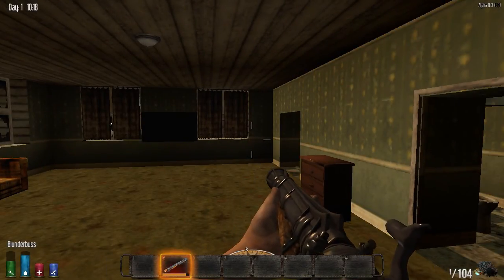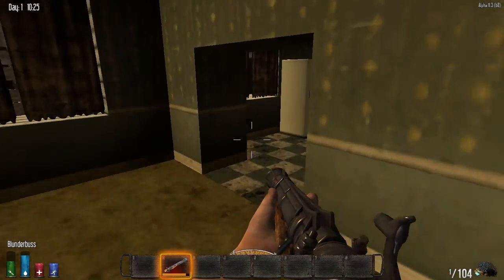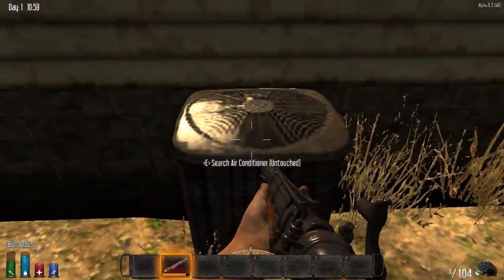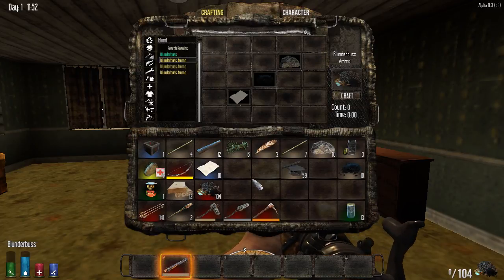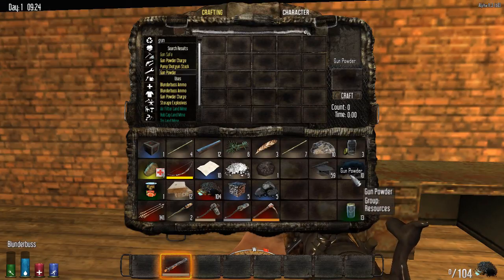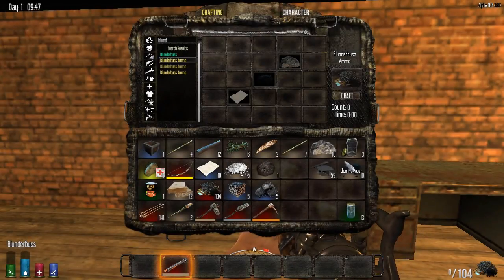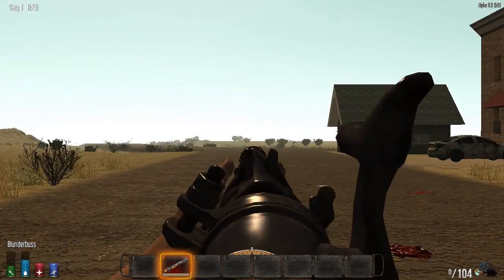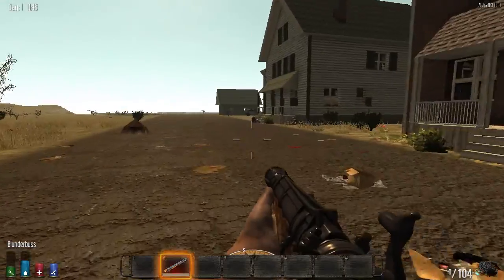7 Days to Die Tutorial (Alpha 11) - Blunderbuss (Boomstick!!)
Alpha 11.3 Tutorial teaching you how to make a Blunderbuss and Blunderbuss Ammo to survive your first day in 7 Days to Die.